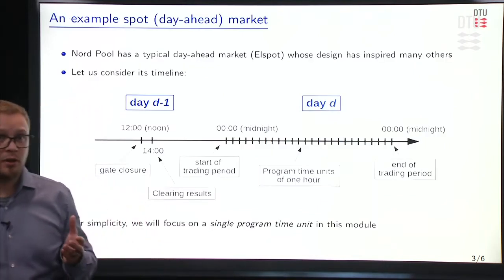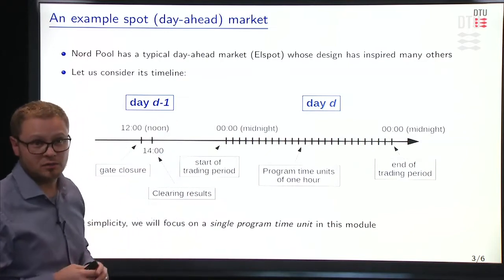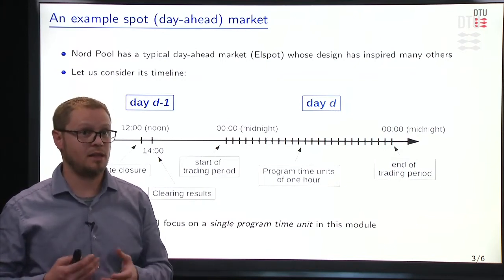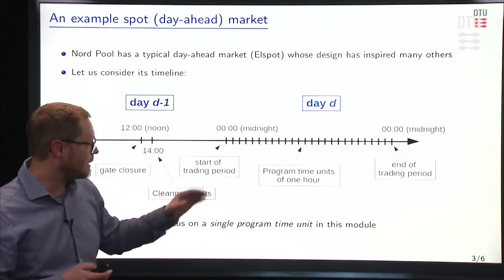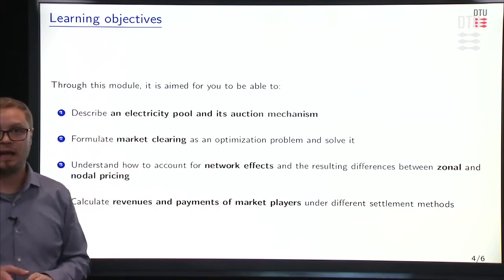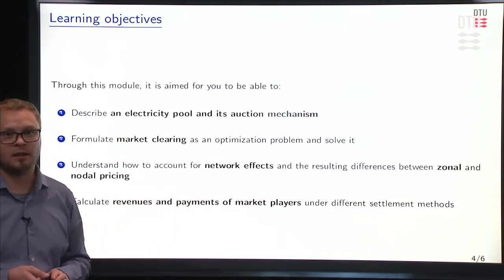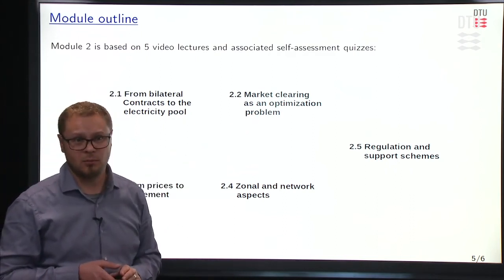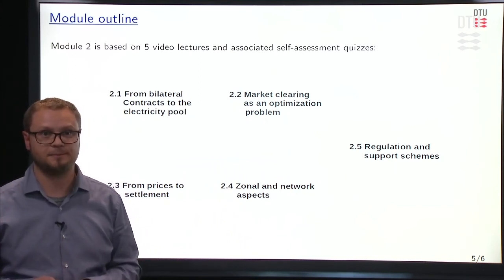Module 2: Module introduction